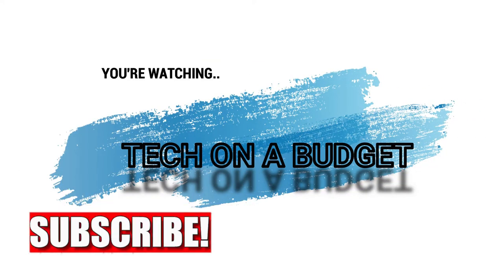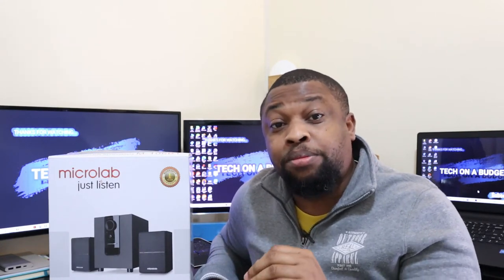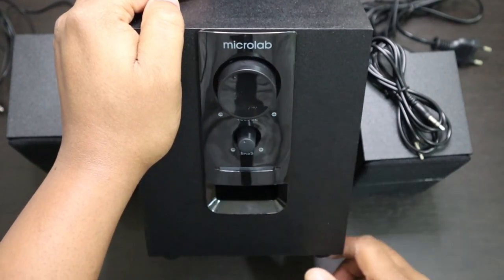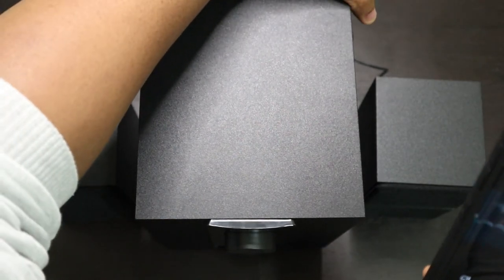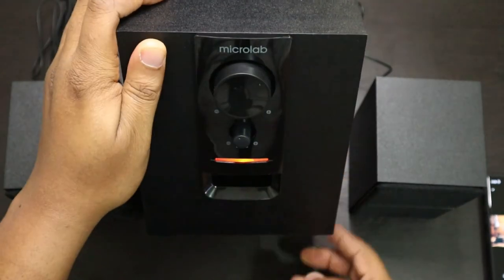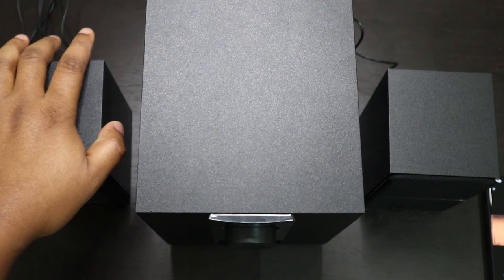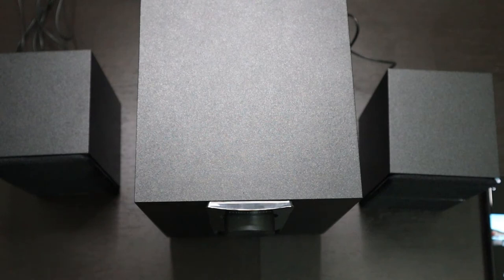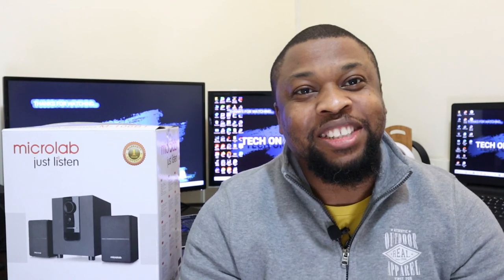MICROLAB M-106BT MULTIMEDIA SPEAKER | SPEAKER SERIES| EPISODE 1| UNBOXING AND REVIEW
Firstly, I must say that this is NOT a sponsored video. The MICROLAB multimedia speaker M-106BT has really impressed me and I felt it's a good start to my Speaker Series.

ps...Apologies. YouTube took down the music I used for the review.